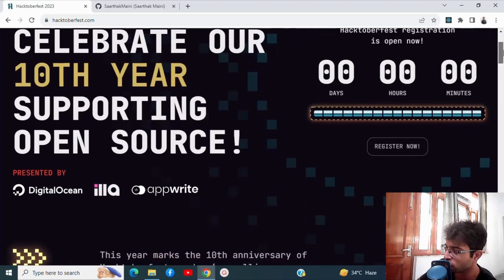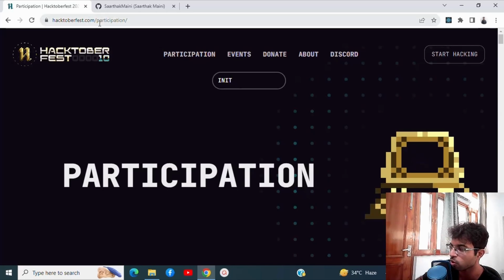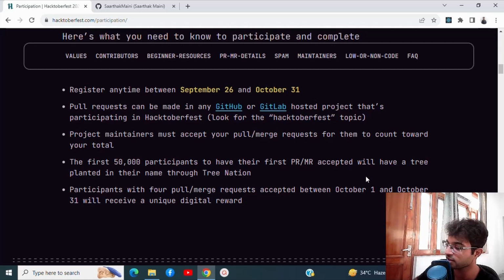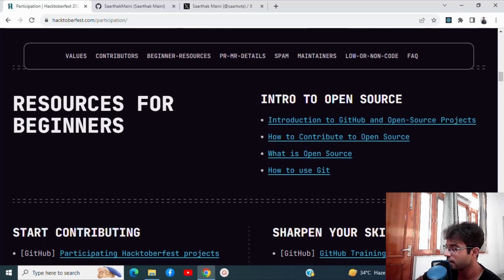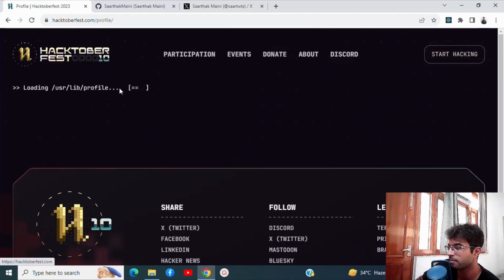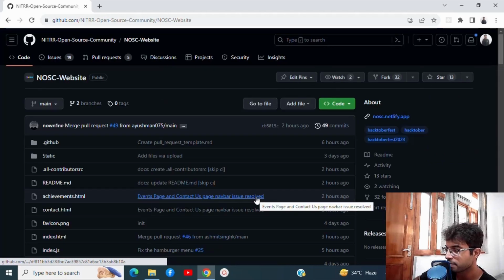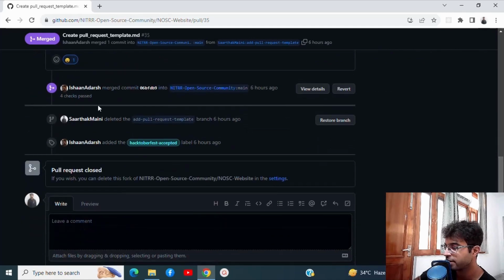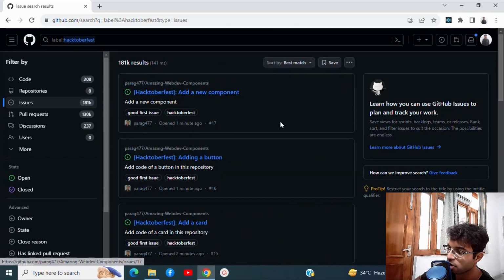Hacktoberfest : All You NEED to Know!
As a newbie , stepping into the world of Open Source can be a daunting task , especially when you don't have any guidance.

In this video, I explain everything you NEED to know about Hacktoberfest and aim to help you get started with making contributions.

Hope you get to learn something new!